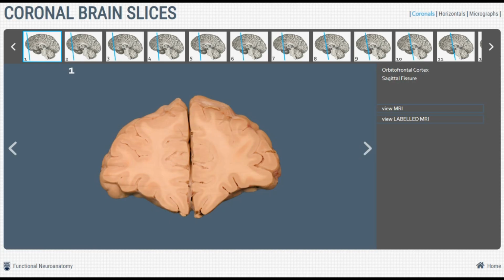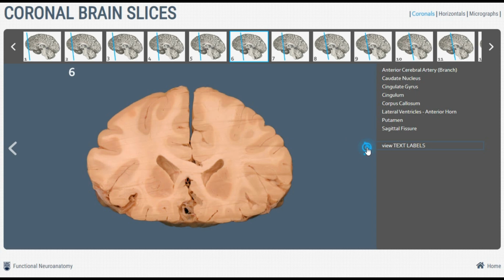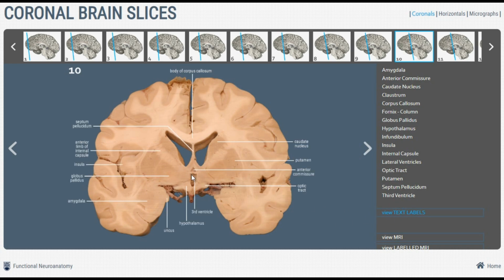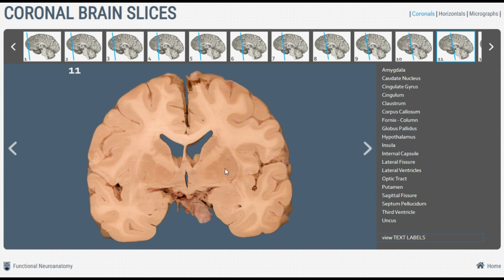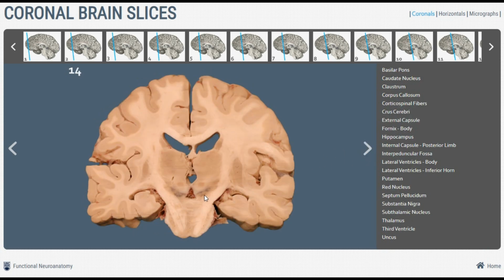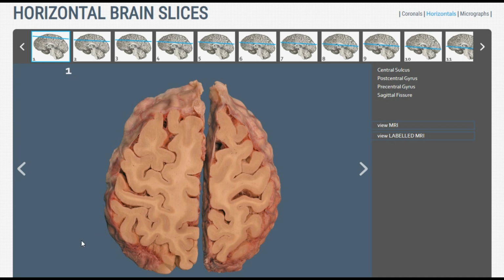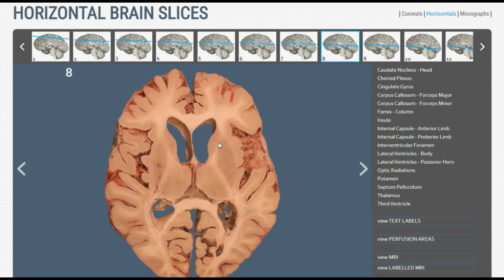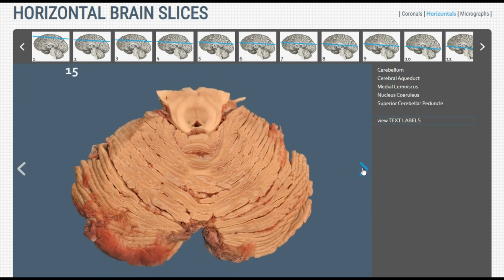Neuroanatomy - Basal Ganglia in Brain Cross Sections